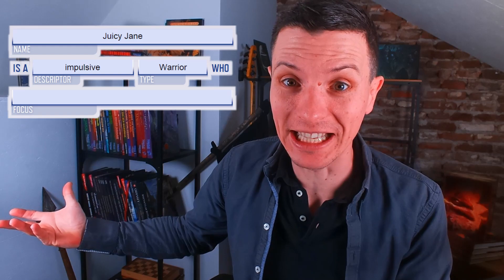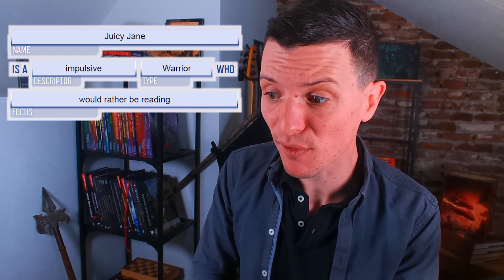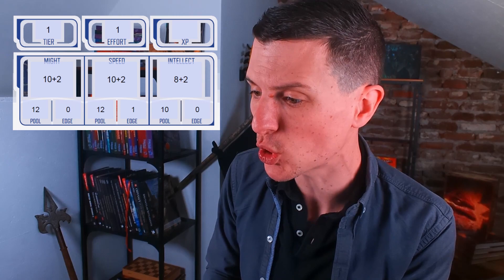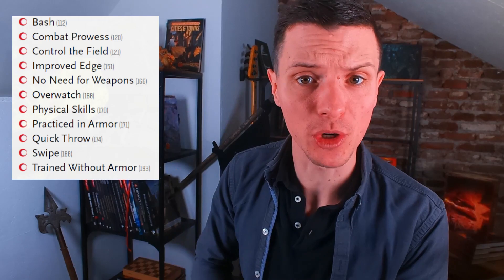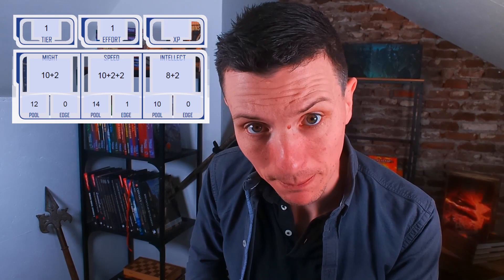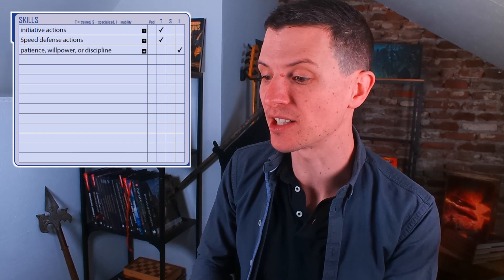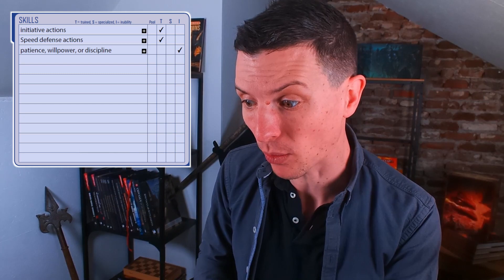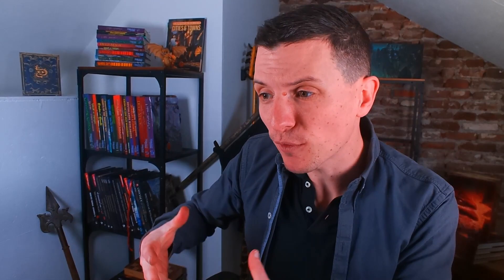Learn to build a Character in 5 minutes! Cypher System, by Monte Cook Games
Are you a Cypher System GM who'd like a short but efficient way to teach their players the basics BEFORE they hit the table? Or are you just curious to what Monte Cook Game's system is all about? This will teach anybody how to build a Cypher System character in less then five minutes!